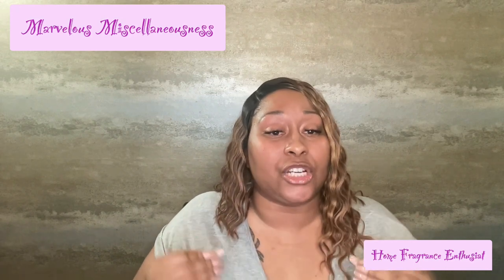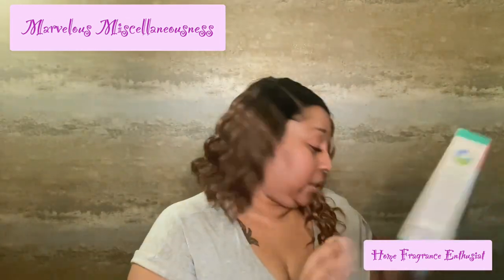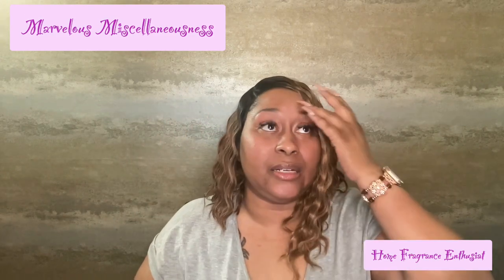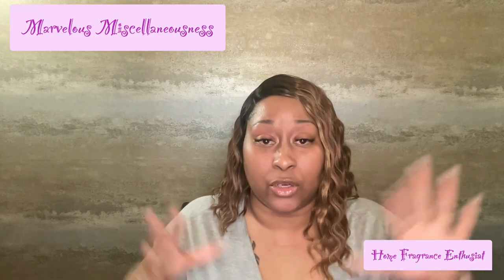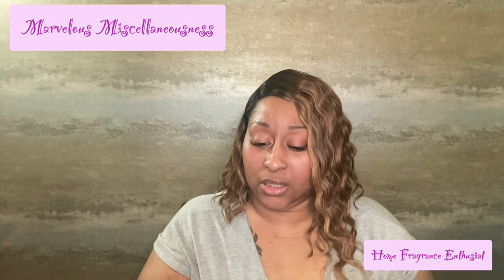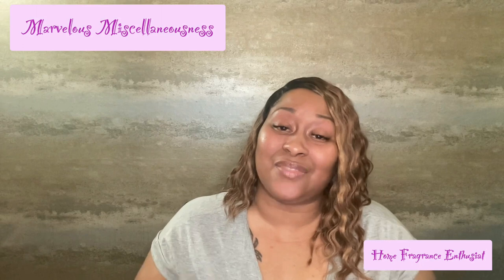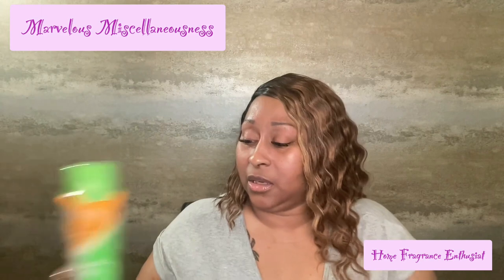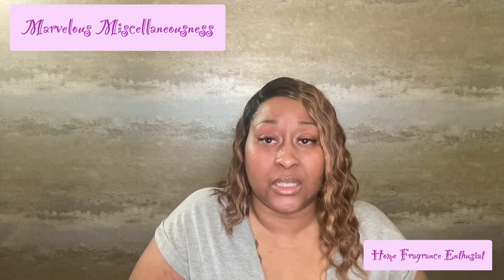DIY Concentrated Washing Powder Mix "Marve's Blend"!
Hi guys, this my version of the DIY Concentrated Washing Powder Mix "Marve's Blend"!

The original recipe, I tried:

* 1 box (55 oz arm & hammer super washing soda)
* 1 box (65 oz borax detergent booster)
* 1 bar Zote laundry bar soap (14.1 oz pink or white)
* 1 container of LA's Totally Awesome Oxygen Orange Base Cleaner (32 oz.)
* 1 bottle (13.2 oz Purex Scent Crystals)

My update to date recipe or a.k.a. Marve's Blend

MARVE’S BLEND

* 1 box (55 oz arm & hammer super washing soda)
* 1 box (65 oz borax detergent booster)
* (2) boxes of Zote laundry Flakes
* (2) containers of LA's Totally Awesome Oxygen Orange Base Cleaner (32 oz.)
* (2) Ultra Purex 2
* 1 bottle (13.2 oz Final Touch In wash Laundry Scent Booster **scent ALIVE)
* 1 bottle (13.2 oz Arm & Hammer Scent Crystals**scented Clean Meadow)